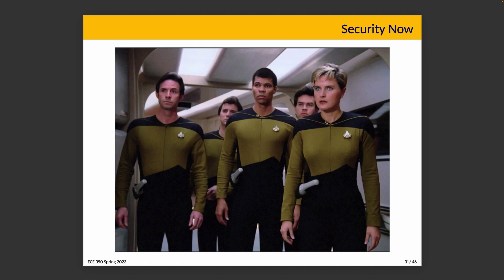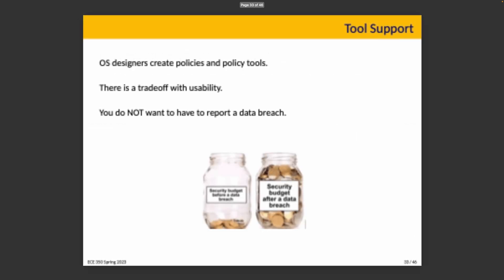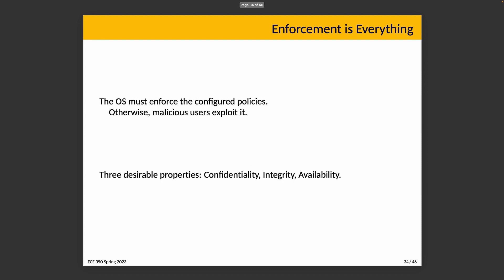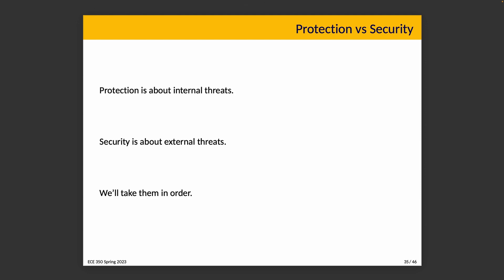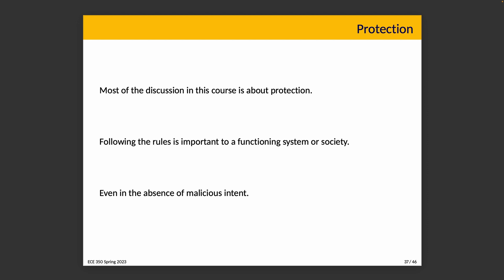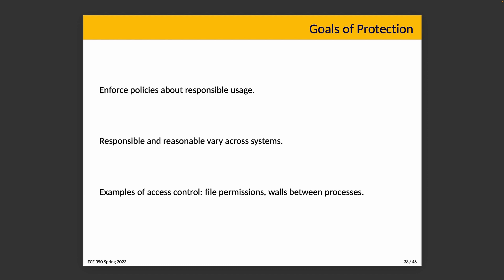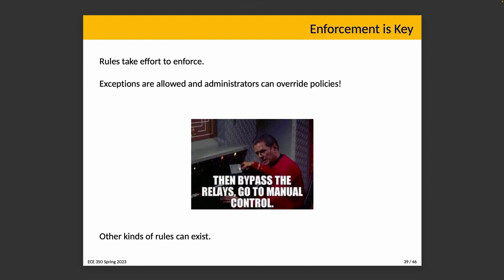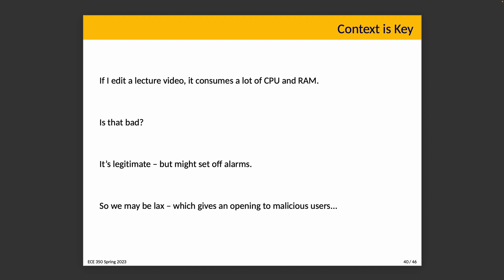ECE 350 Lecture 1: Security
In some courses and textbooks, security is left to the end. I don't think it's good to do that and it's better if we talk about it sooner rather than later.